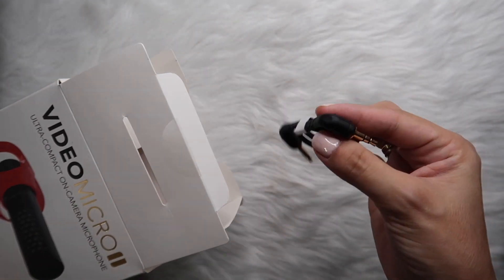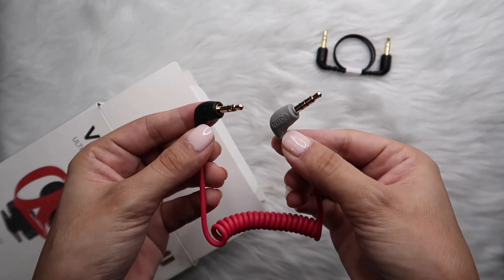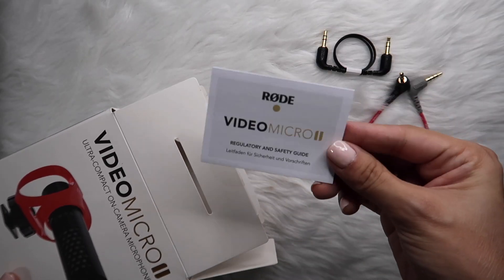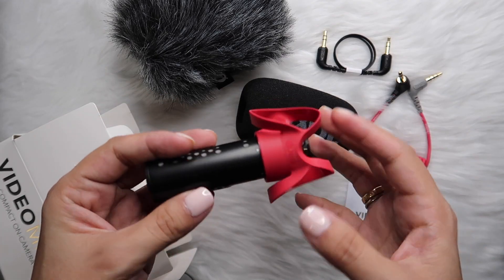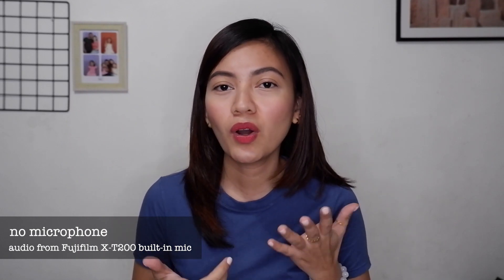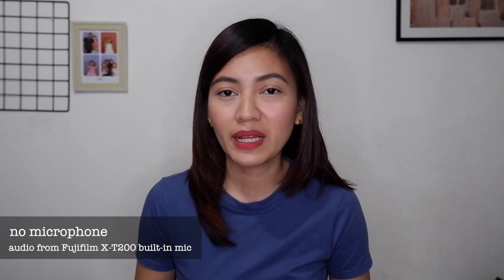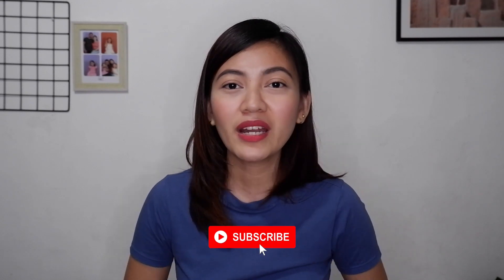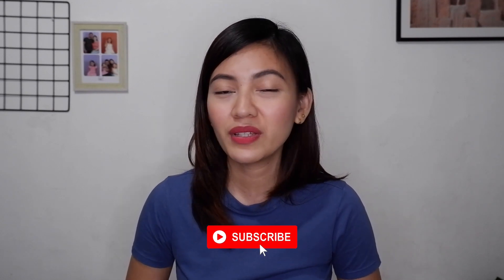Rode VideoMicro II Unboxing & Review 🎙✨ | from Amazon Philippines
Been dreaming to have a Rode Microphone ever since I started creating contents. Feeling ko kasi ang lakas maka-legit vlogger kapag naka rode mic ka with matching furry wind shield! hahaha!

🛒 Rode VideoMicro II
Amazon Storefront

⏱ Timecodes
0:00 - Intro
2:36 - Unboxing
5:01 - Indoor Mic Test
6:09 - Outdoor Mic Test
7:43 - Outro

Fujifilm X-T200
Vlogging Gears